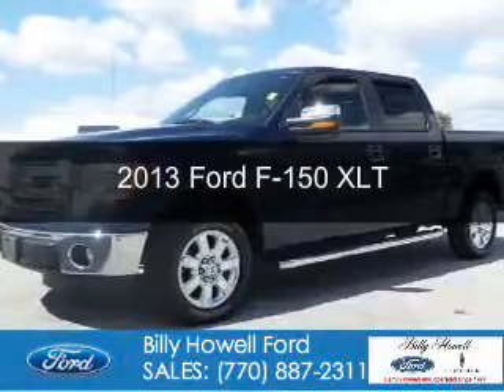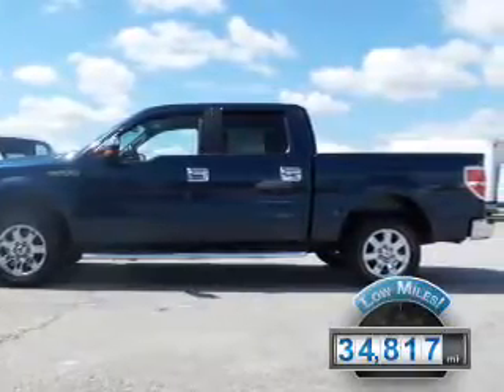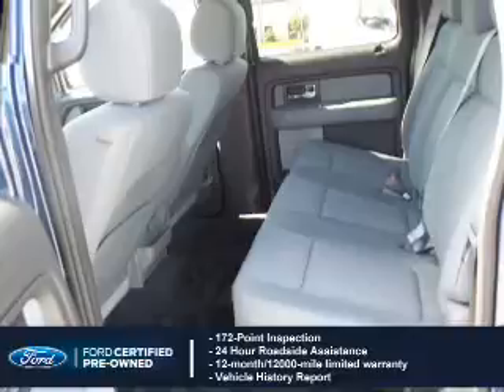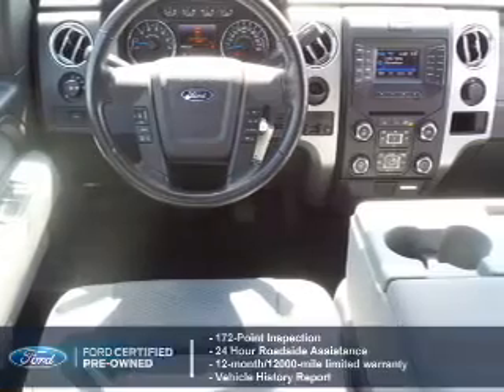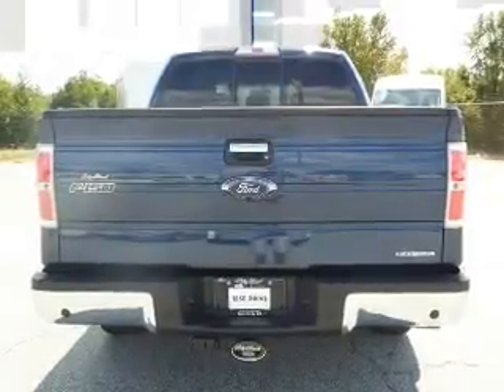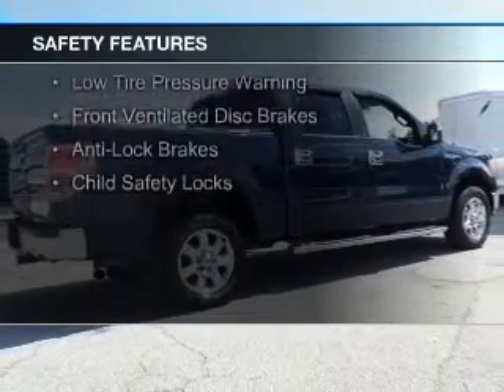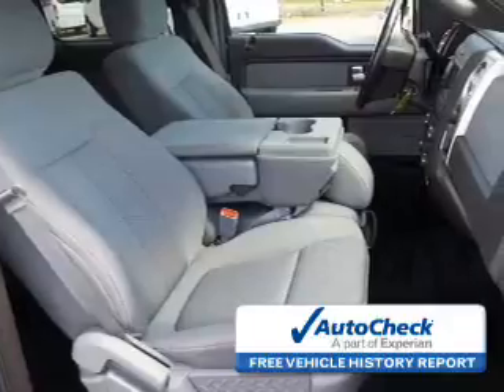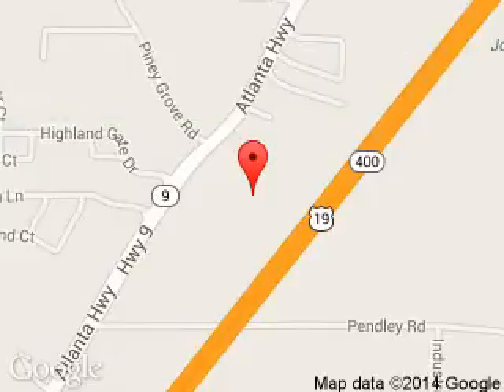2013 Ford F-150 - Cumming GA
Year: 2013
Make: Ford
Model: F-150
Trim: XLT
Engine: 5.0 liter 8 cylinder 32 valve
Transmission: 6-Speed Automatic
Color: Blue
Mileage: 34817
Address:
1805 Atlanta Highway